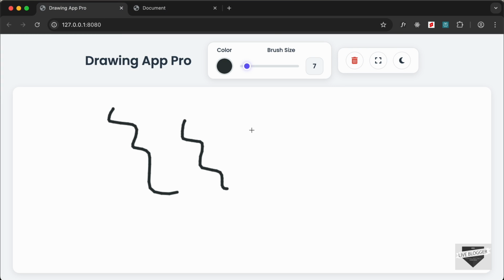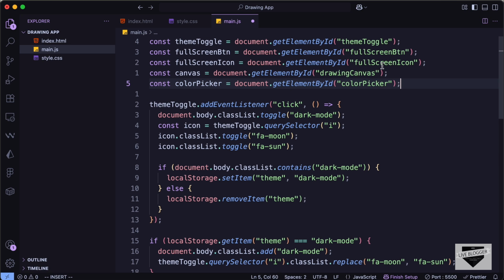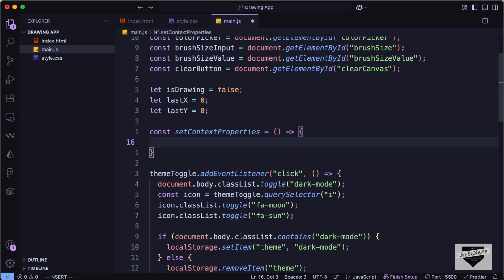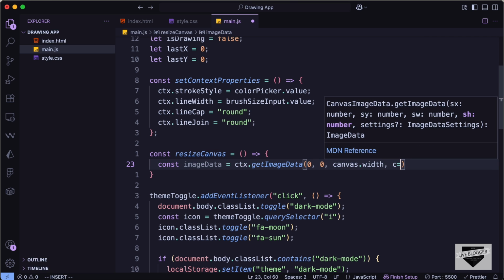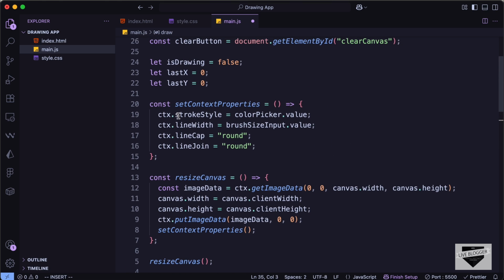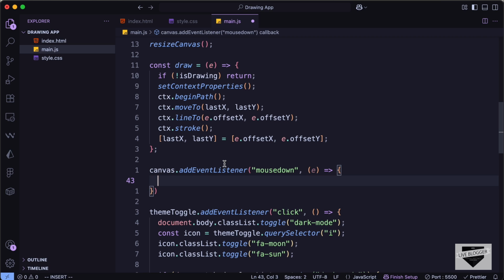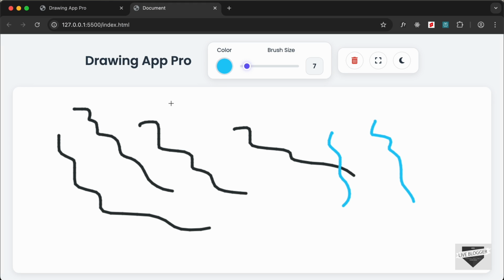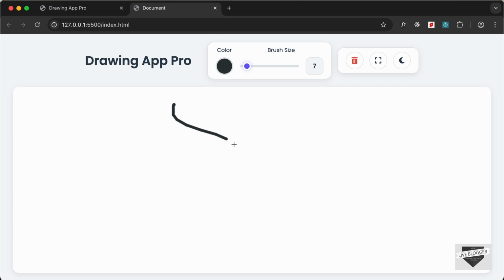🎨 How to Build a Drawing App with HTML – Step-by-Step Tutorial (Part 5)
Welcome to Part 5 of our Drawing App Tutorial series!
In this video, add the functionality of drawing on the canvas based on the color and the brush input size that we select. We will also implement the clear canvas button functionality. Whether you're a beginner or brushing up your front-end skills, this is a great project to follow!